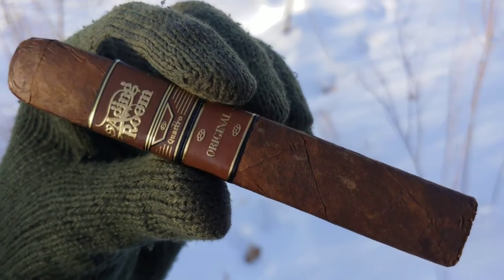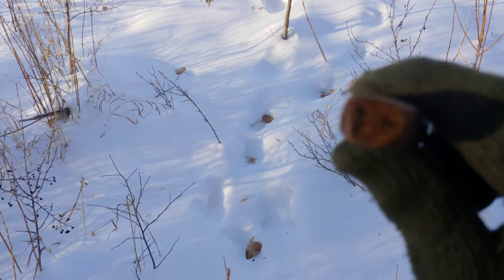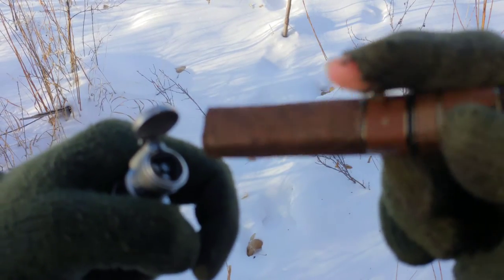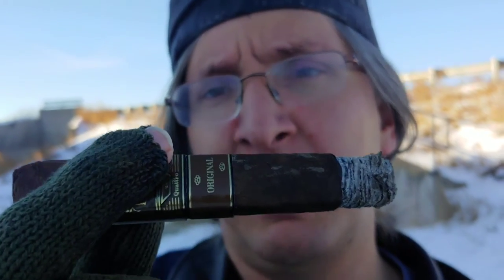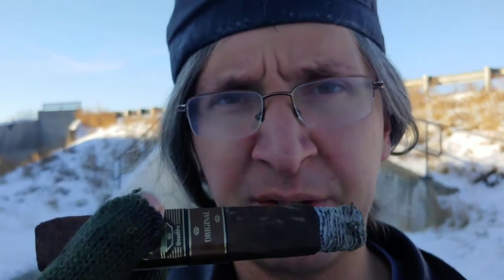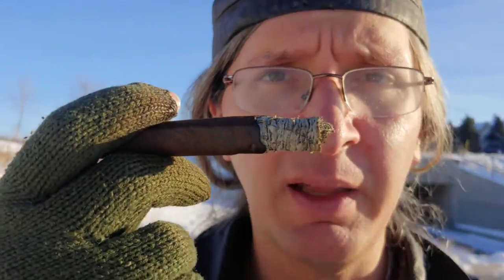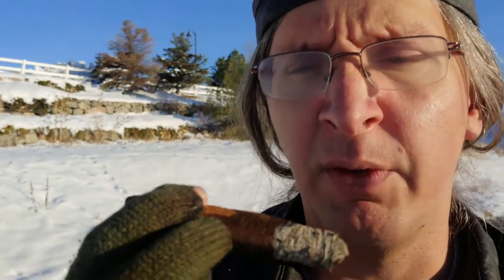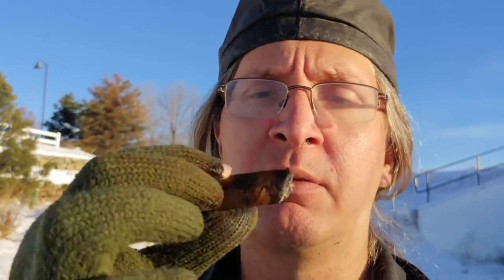Cigar Vlog: Aging room 101 Quattro F55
I can't feel my toes...